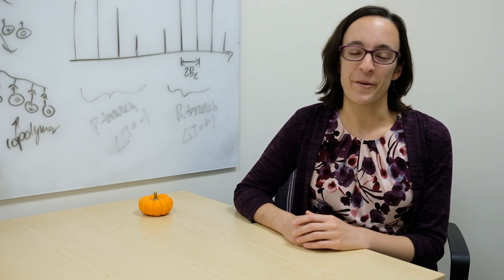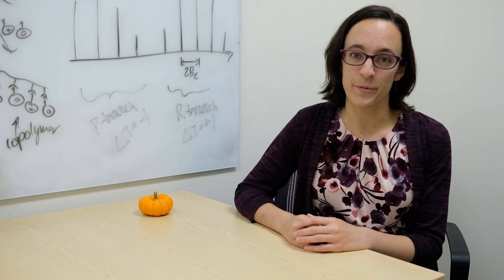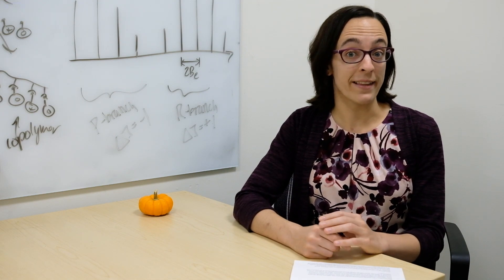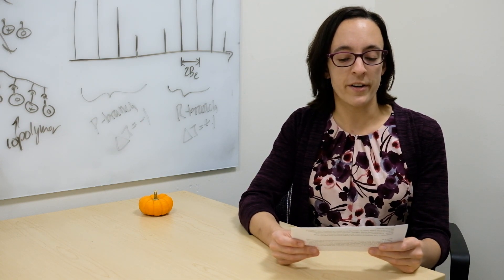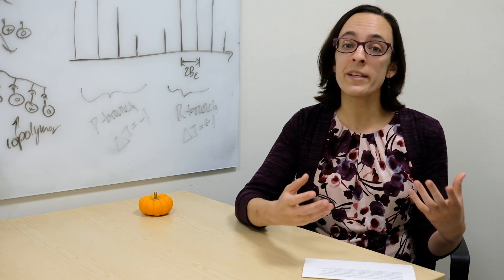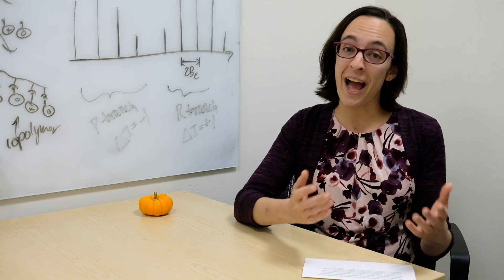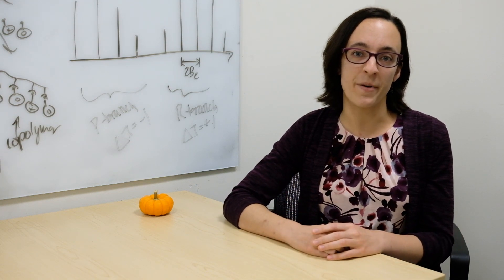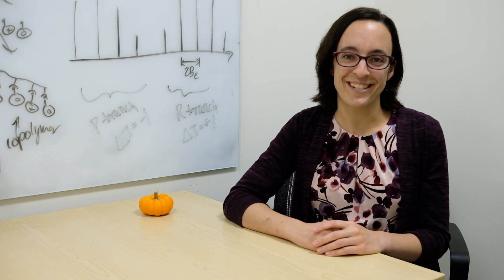Writing Effective Statements of Purpose for Grad School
Are you applying for grad school in chemistry or a related STEM discipline, and wondering how to write an effective statement of purpose?  If so, this video is for you!

Topics:

0:50 - keeping the focus tight
2:22 - who reads your application?
2:55 - describing undergraduate research experience
5:35 - what if you don't have undergraduate research experience?
6:29 - persistence
7:11 - initiative
7:33 - program fit
8:15 - demonstrating teaching potential
8:34 - addressing bad grades
10:10 - length
10:35 - other resources on Statements of Purpose
10:05 - questions? comments? ideas for future videos?

(note: most successful statements I have seen place more emphasis on undergraduate research than is suggested here, but the outline is otherwise pretty standard)

A good general guide to statements of purpose (NOT chemistry or STEM-specific, but useful)

This material is based upon work supported by the National Science Foundation under Grant Number (DMR-POL 1846665).  Any opinions, findings, and conclusions or recommendations expressed in this material are those of the author(s) and do not necessarily reflect the views of the National Science Foundation.